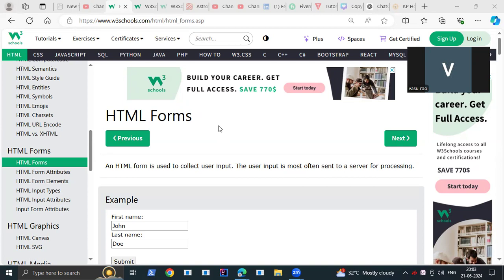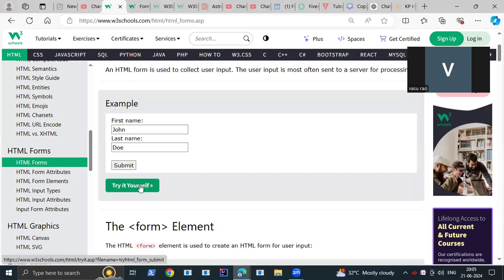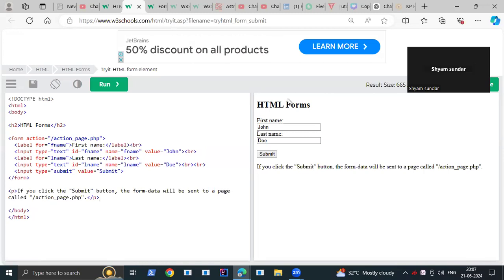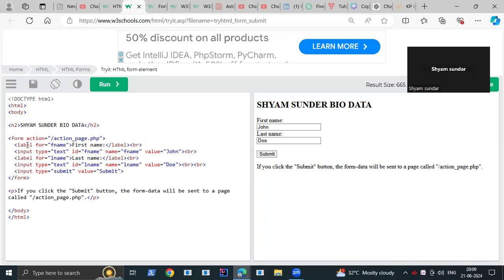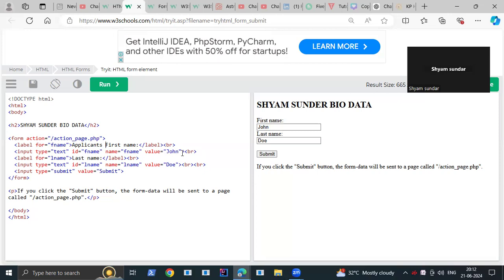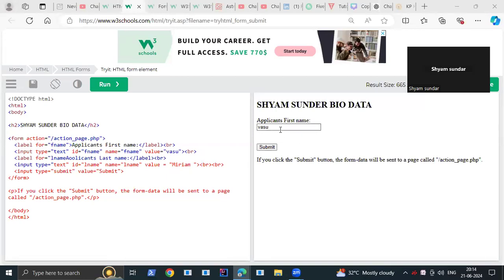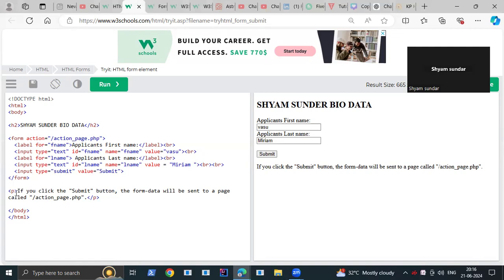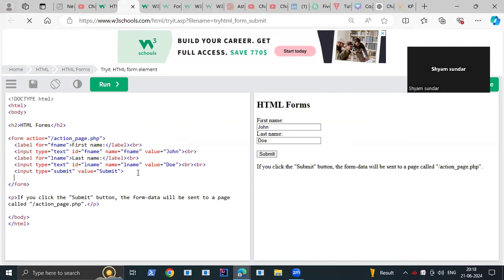HTML , FORMS, FREE CLASS CONDUCTED IN ZOOM ON 21 JUN 24 AT 0800 PM